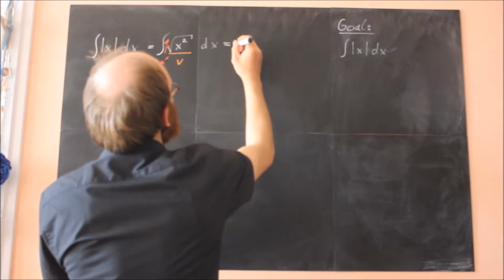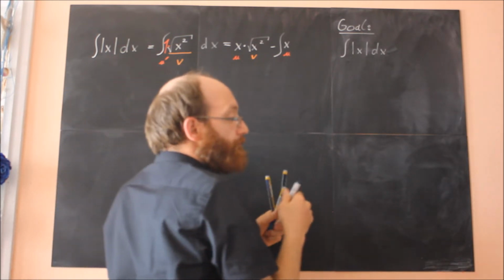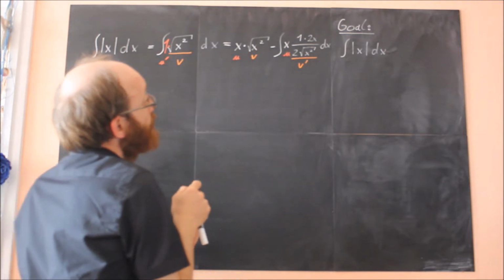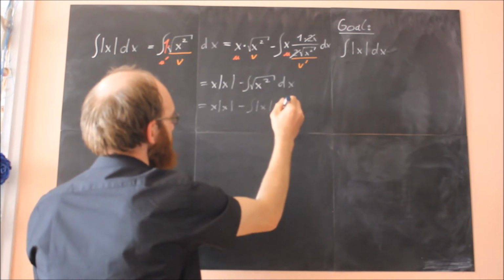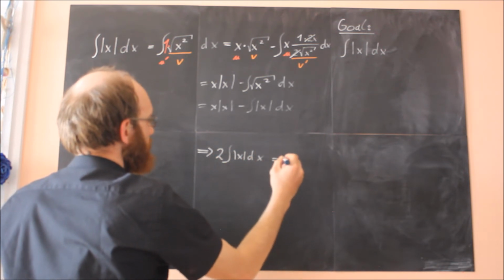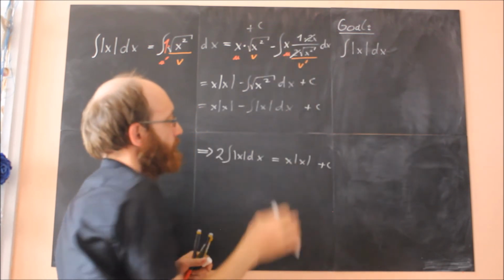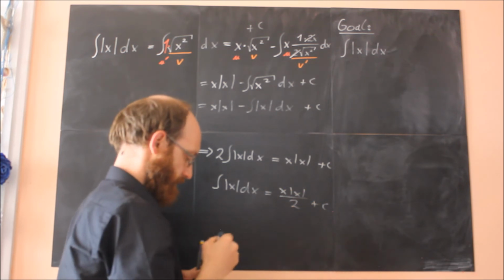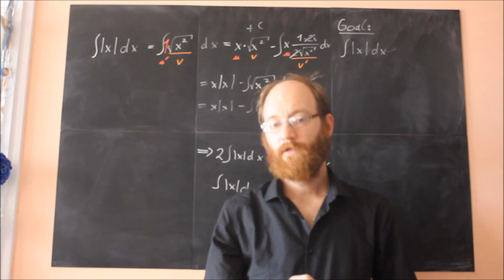Integral of abs(x) using integration by parts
Hello,

today we discuss int abs(x) dx.

We rewrite abs(x) and use integration by parts.

Found mistakes?

suggestion[at]easymathematics.de